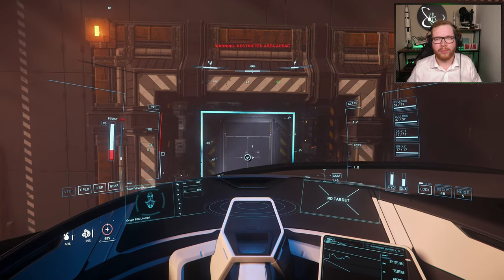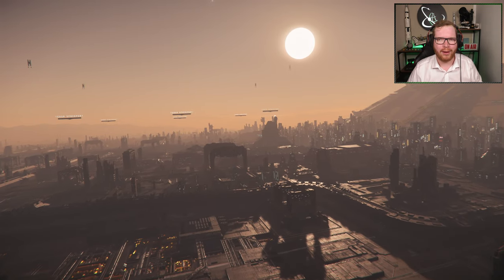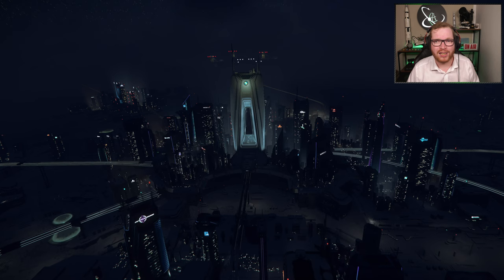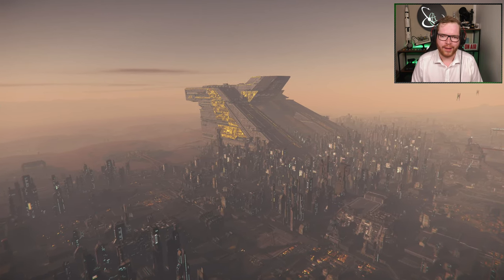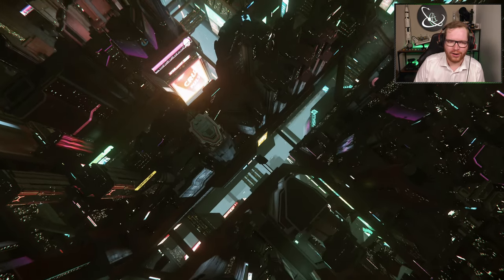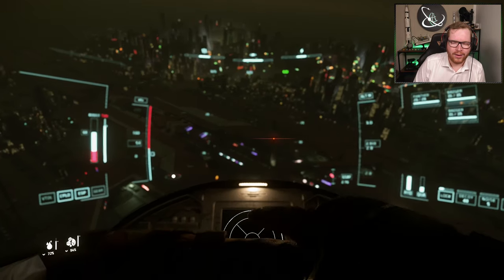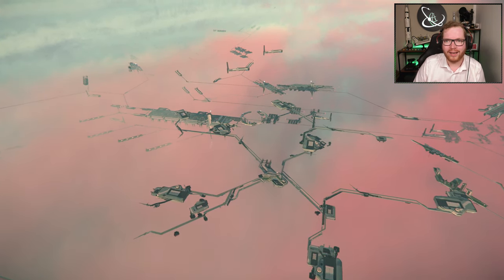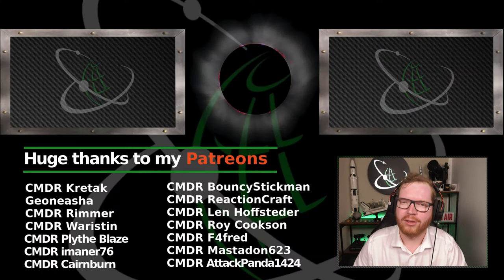Can't Find The Space Port? Don't Worry I Got You - Star Citizen Guide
00:00 - Intro
00:53 - New Babbage on MicroTech
02:13 - Lorville on Hurston
02:53 - Area18 on ArcCorp
04:06 - Orison on Crusader